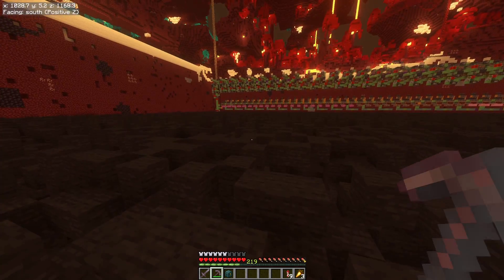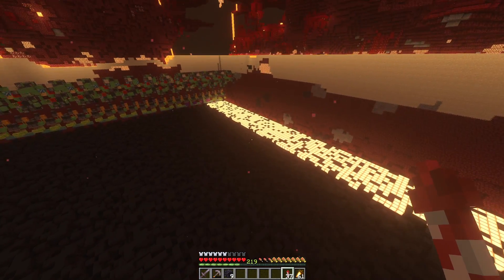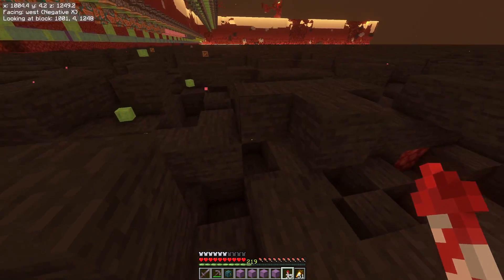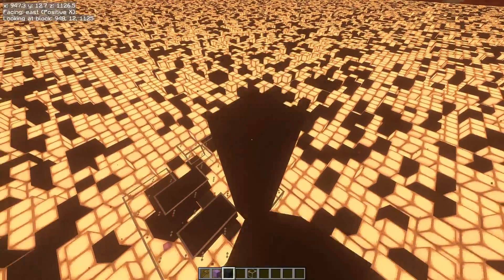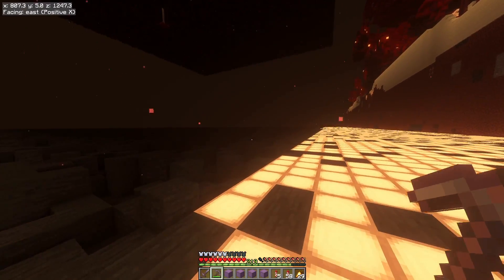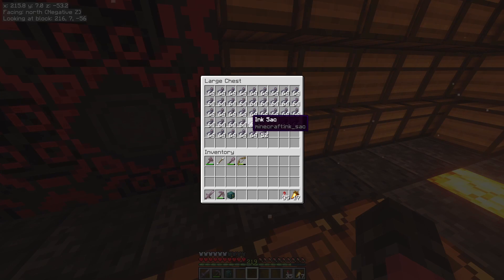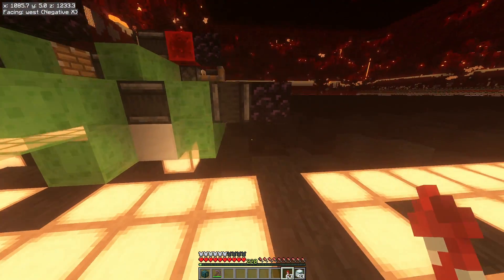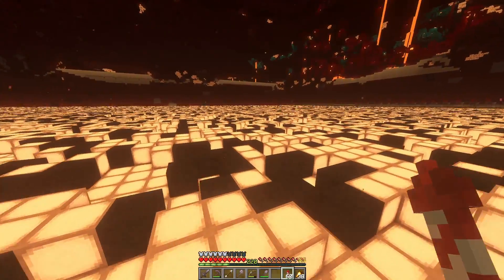Brightening Up Your Whole World... Or Just The Nether Floor - Minecraft 1.16 SSP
Newest Member:
Membership Goal: 0% 0/0
❤️❤️❤️Have you enjoyed my content and want to help me out?❤️❤️❤️
(Your name will appear below!)

MOST RECENT TIPPERS!

We look into finishing up the nether perimeter with some kind of very basic floor design to make sure it is all spawn proofed for the eventual wither skeleton farm.